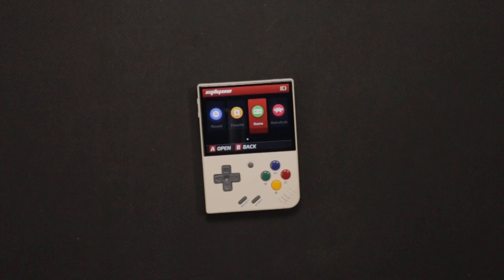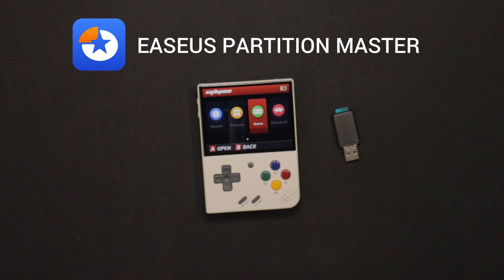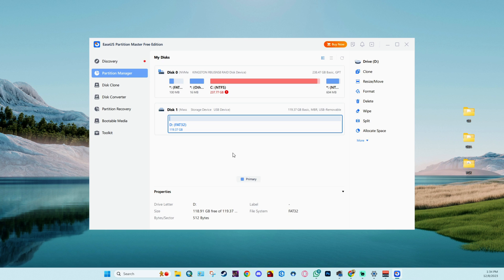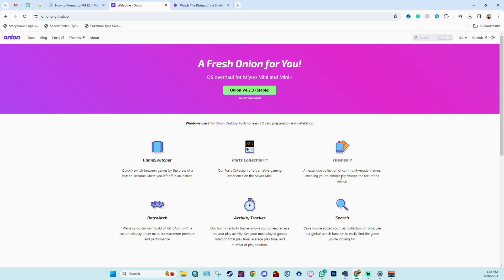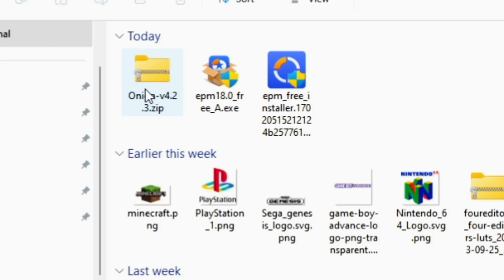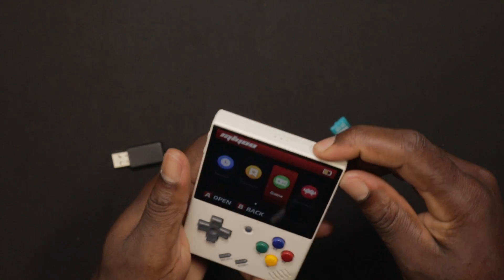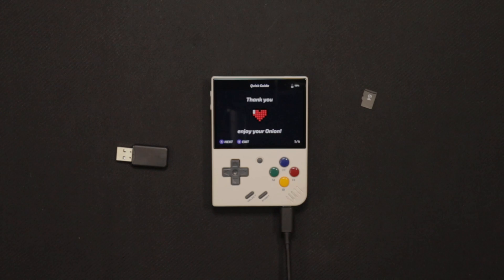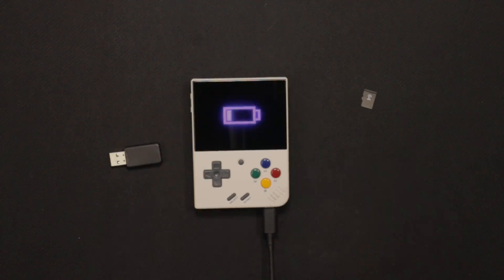How to install Onion OS on Miyoo Mini Plus Guide (December 2023)